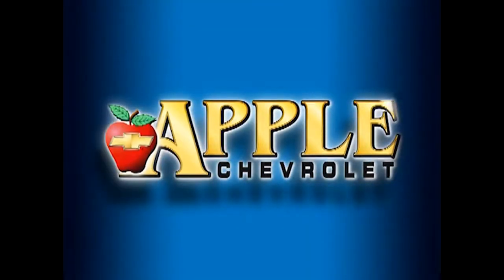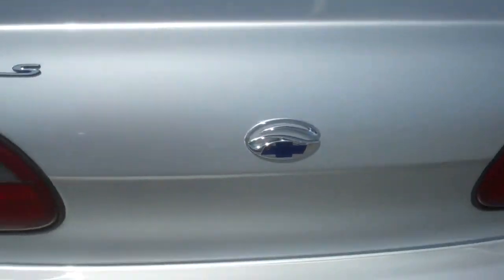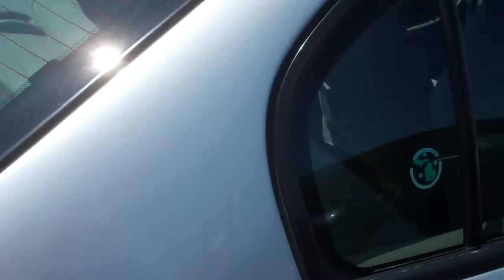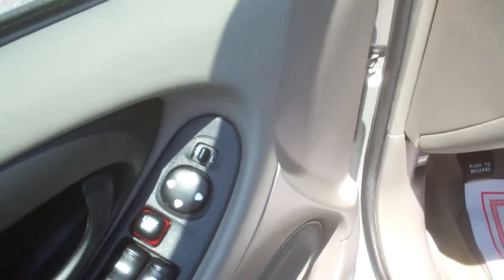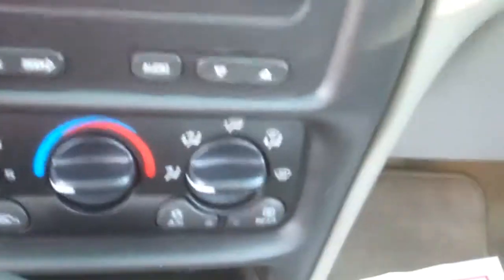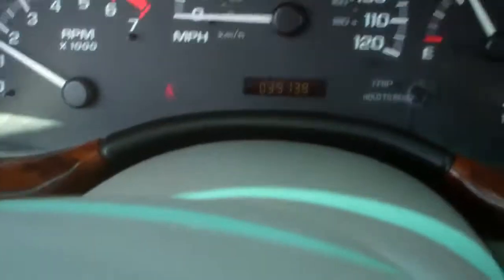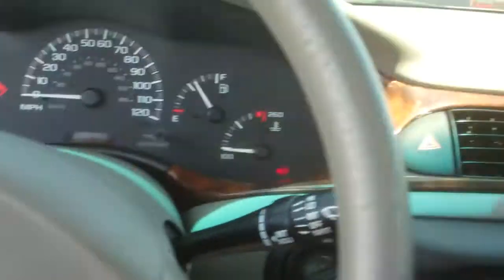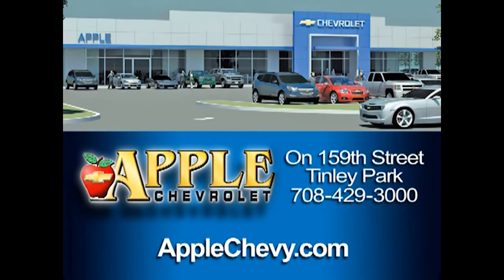2003 Chevy Malibu Walkaround at Apple Chevrolet in Tinley Park, IL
2003 Chevy Malibu Video Walkaround at Apple Chevrolet in Tinley Park, IL by Dan McGowan.